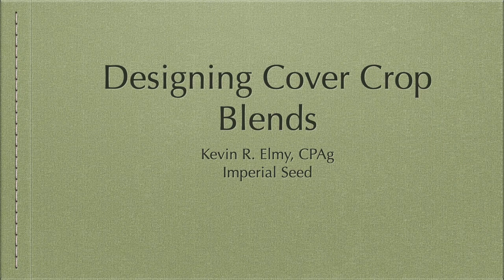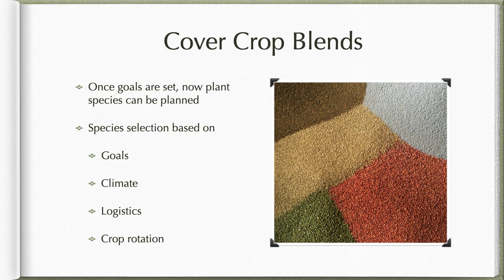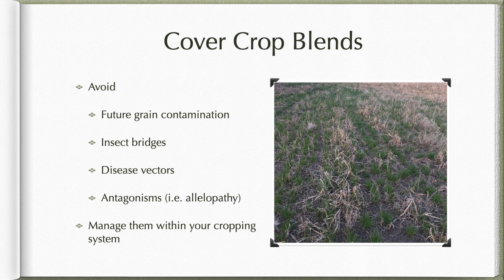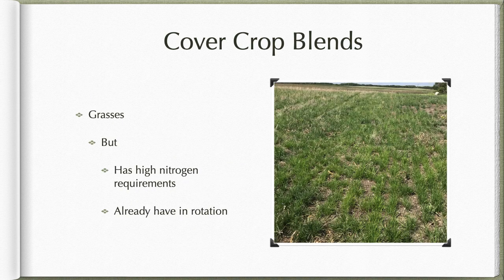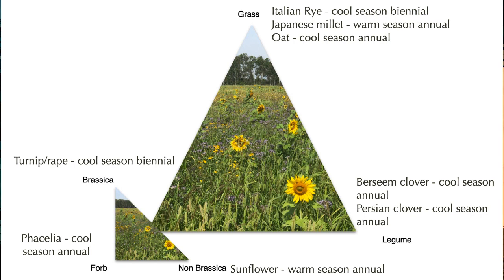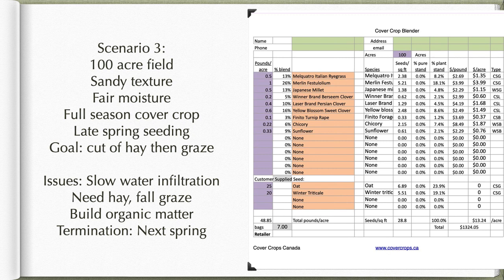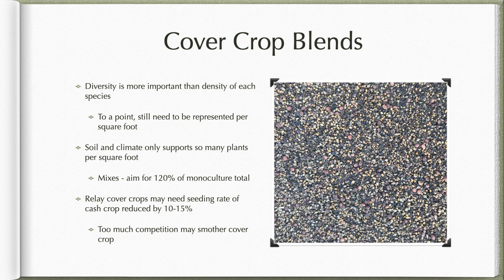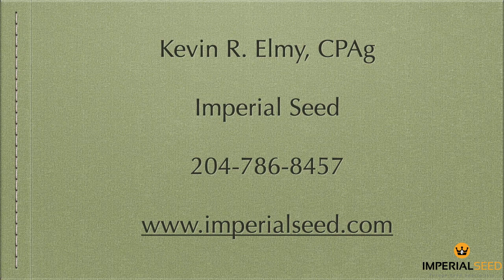Designing Cover Crop Blends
Part 1 of Designing Cover Crop Blends with Kevin Elmy. This video goes over the basics of cover crop design. Part 2 is the discussion after the presentation.